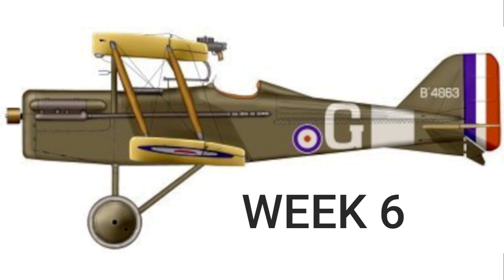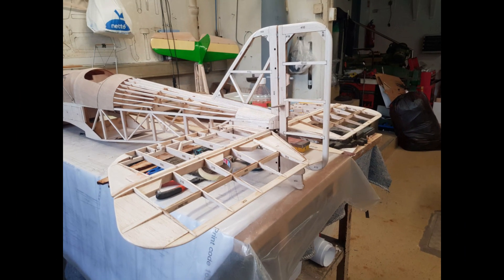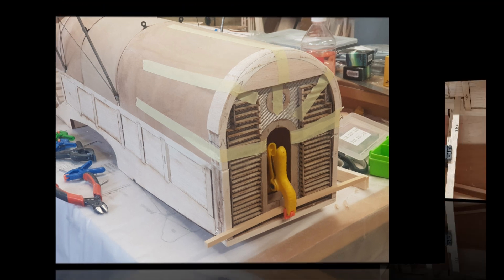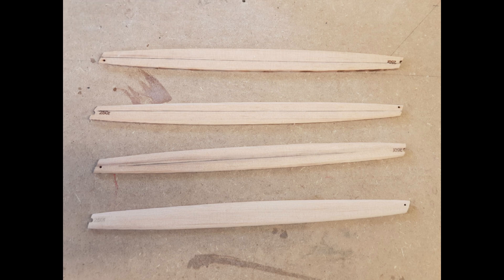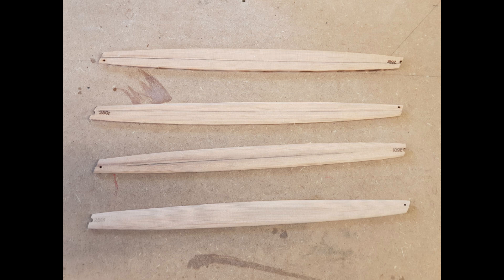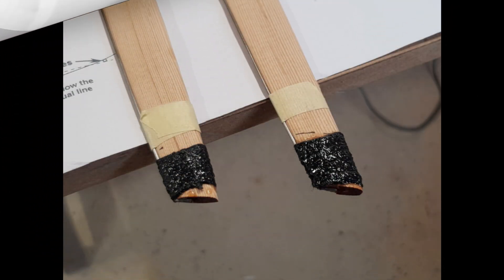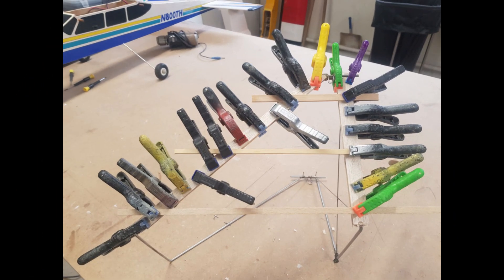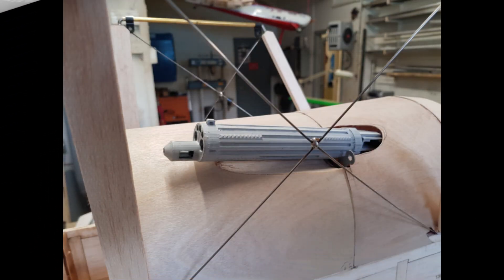Building the S.E.5a week 6